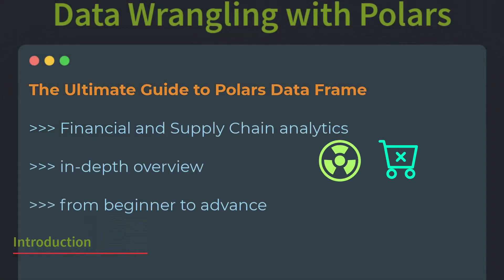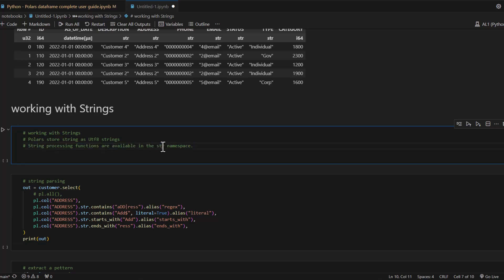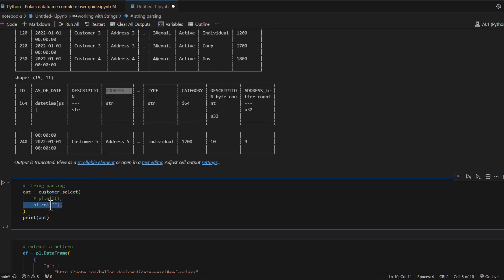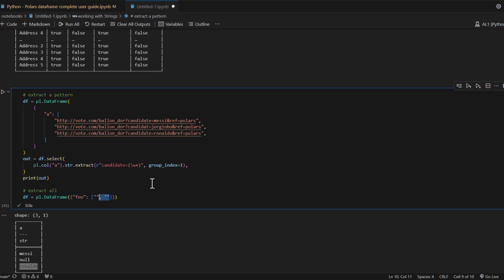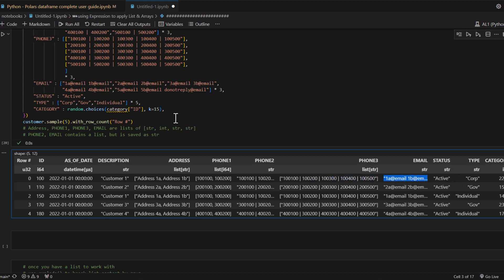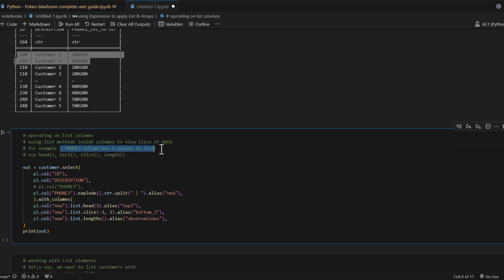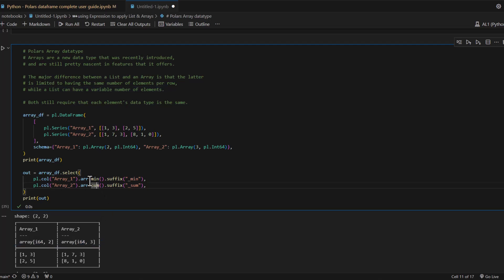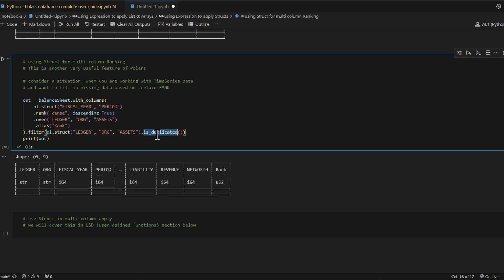Strings, Struct, List and Arrays with Python | Rust Polars Data Frame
Part 5/8 - Strings, Struct, List and Arrays with Python | Rust Polars Data Frame
About The Ultimate Guide to Data Wrangling with Python | Rust Polars Data Frame

The aim of this comprehensive user guide is to equip you with all the necessary knowledge and skills required to utilize Python Polars Data Frame effectively for financial and supply chain data science analytics.

It provides an in-depth overview of the most commonly used functions and capabilities of the package.

- Why another DataFrame
- Installation
- Finance and Supply chain Data Analytics
- Creating Polars DataFrame
- Data Types & Casting
- IO
- About Contexts
    - selection
    - filtering
    - group by
- About Expressions
- Functions, User defined functions and Windows function
- Transformation
- Polar SQLs
- Lazy API | Eager execution